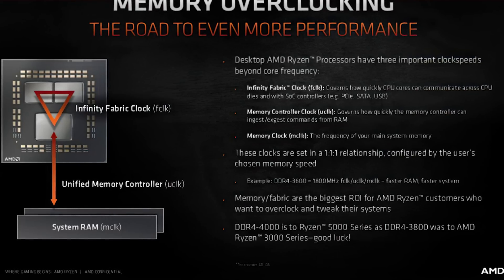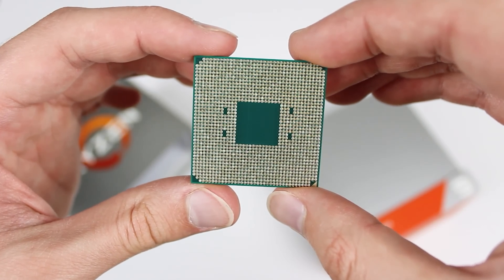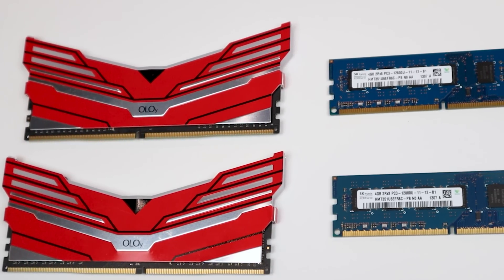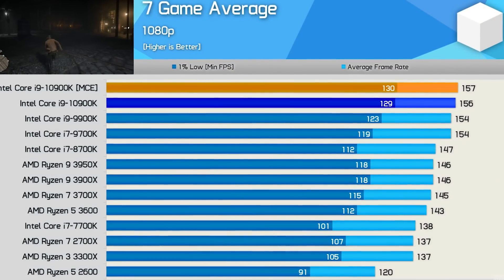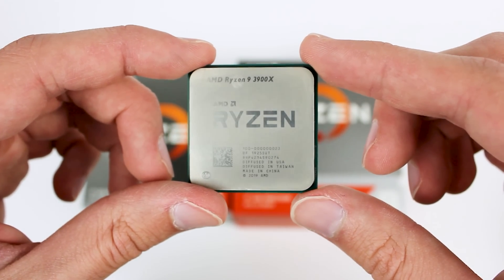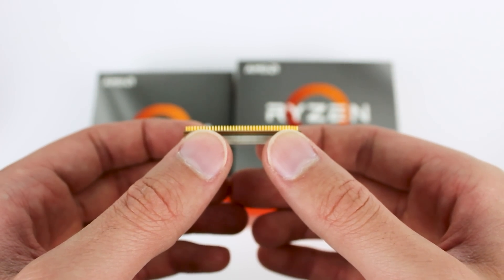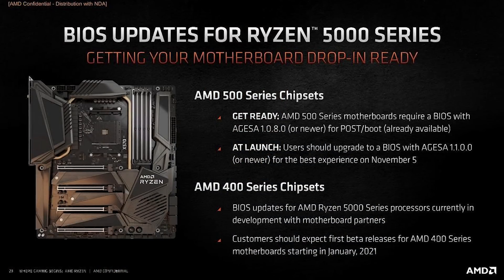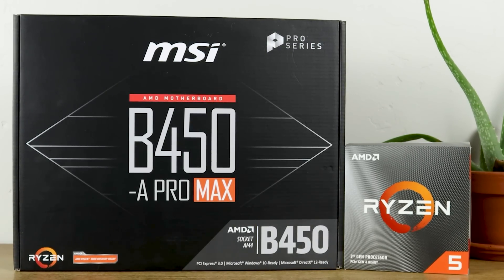Zen 3 Ryzen 5000 Memory Overclocking & Motherboard Compatibility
Recently Zen 3 Ryzen 5000 slides were leaked showing that AMD's Ryzen 5000 series processors may be able to finally achieve 4000MHz memory with overclocking running in a 1:1 ratio with the FCLK. Additionally more information on Zen 3 motherboard compatibility has been made public and it looks like some owners are going to have to flash their BIOS.

FULL DISCLOSURE
END DISCLOSURE